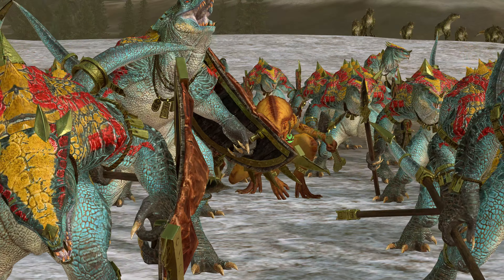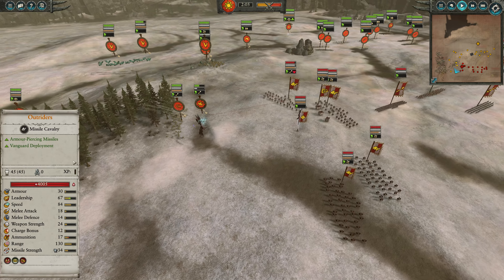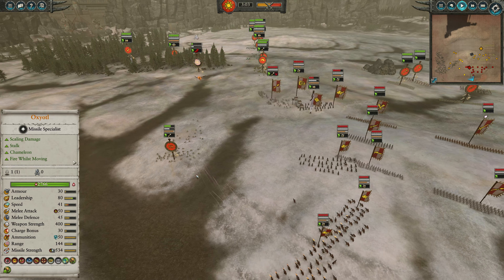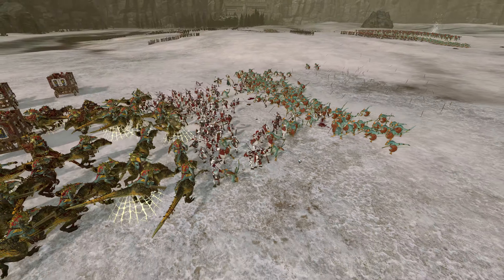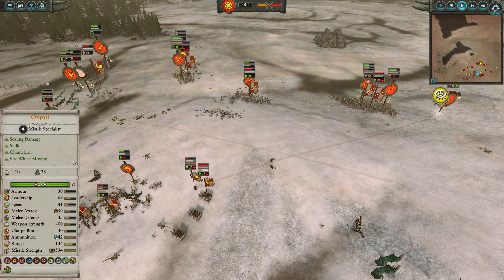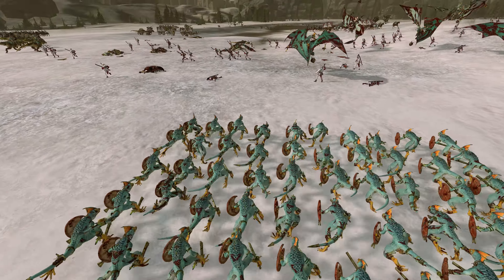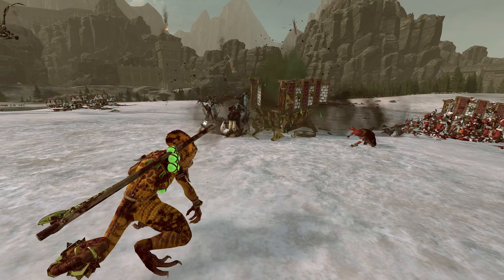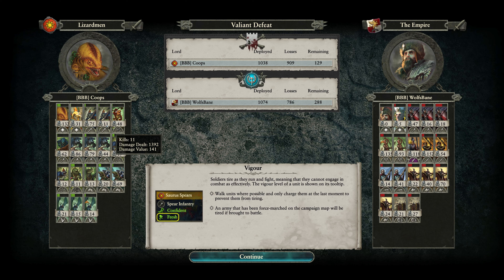OXYOTL vs MARKUS - Lizardmen vs Empire // Total War: WARHAMMER II Multiplayer Battle